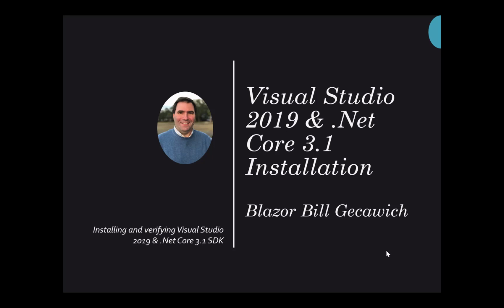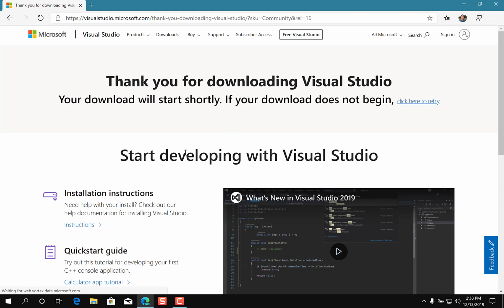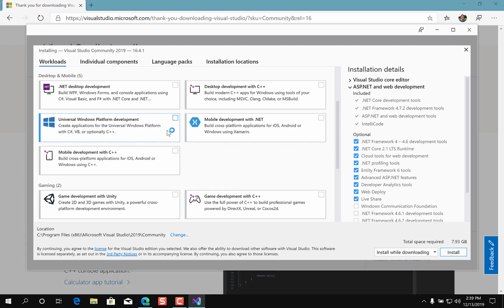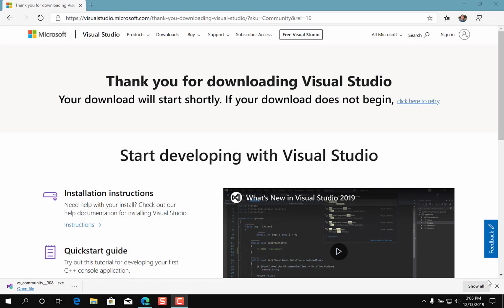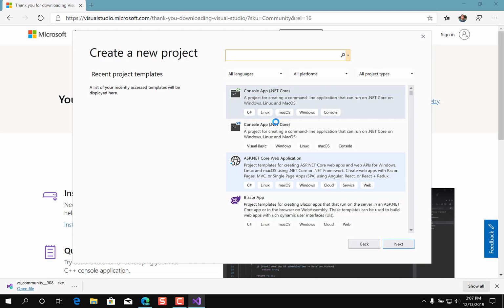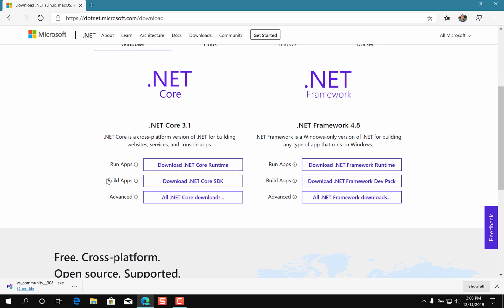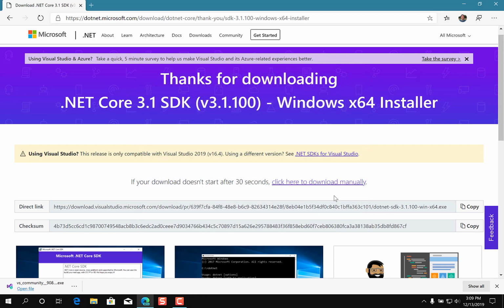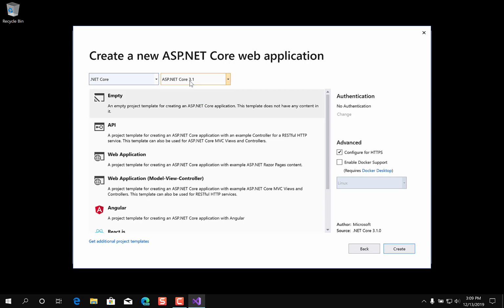Visual Studio 2019 & .Net Core 3.1 SDK Install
There are a lot of views on this video. Thank you!!

Install and verify Visual Studio 2019 and .Net Core 3.1 SDK.